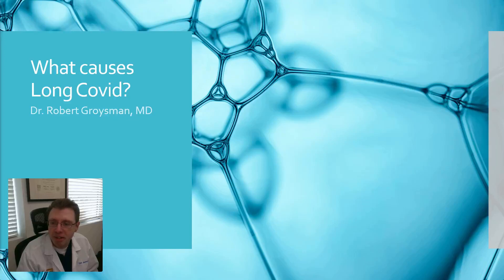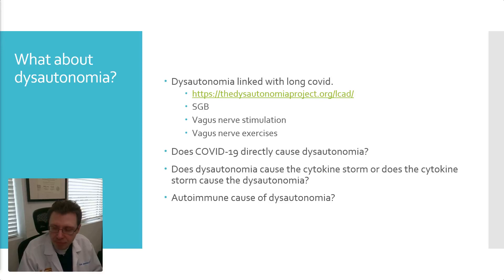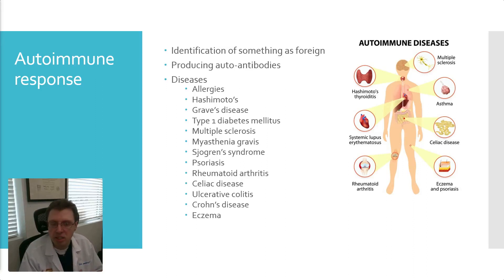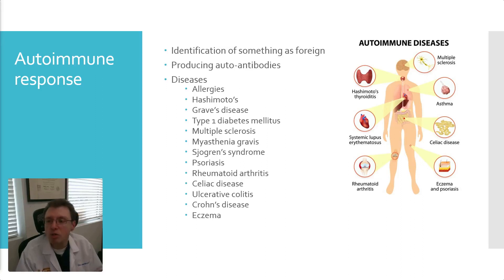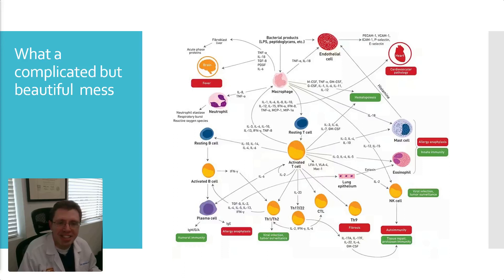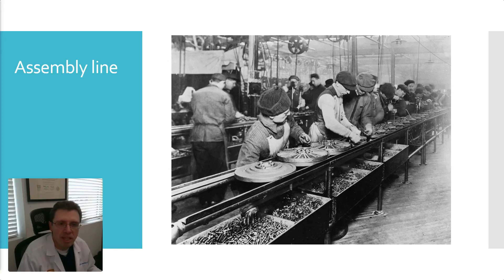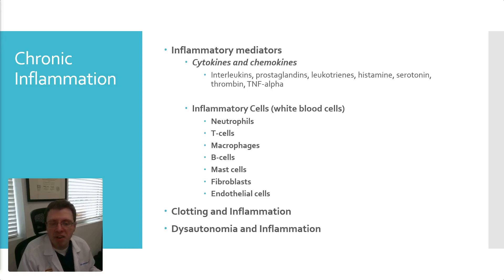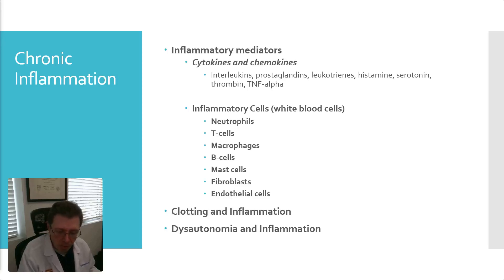What Activates Long COVID?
In this video, Dr. Robert Groysman explores the leading hypotheses behind Long COVID, including autoimmune responses, persistent virus, chronic inflammation, microclots, and dysautonomia. While the exact cause remains uncertain, these theories help explain why Long COVID symptoms persist and how they may be treated.

Dr. Groysman also discusses the complex interactions between inflammation, immune system dysfunction, and the autonomic nervous system, shedding light on how sympathetic overdrive (fight-or-flight state) might contribute to ongoing symptoms.

Why Watch?
╰ Learn about the five leading hypotheses for Long COVID
╰ Understand the role of autoimmunity and how it affects recovery
╰ Discover how chronic inflammation and clotting contribute to symptoms
╰ Explore how dysautonomia might be at the core of Long COVID

Books by Dr. Robert Groysman:
╰ The EASY Long COVID Handbook
╰ The Complete Long COVID Handbook: Volume 1
╰ The Complete Long COVID Handbook: Dysautonomia: Volume 2

Timestamps:
0:00 - Introduction: Why Do Some People Develop Long COVID?
0:26 - The Five Leading Theories Behind Long COVID
0:40 - Autoimmune Response: Is the Body Attacking Itself?
1:28 - Persistent Virus: Is the Virus Still in the Body?
1:46 - Chronic Inflammation: How Ongoing Immune Activation Harms Recovery
2:50 - Microclots: Are Blood Clots Blocking Oxygen and Nutrients?
3:35 - Dysautonomia: Is an Autonomic Nervous System Imbalance the Root Cause?
4:10 - Does Long COVID Cause Dysautonomia, or Is It the Other Way Around?
5:05 - How Autoimmunity Fits into the Picture
5:40 - The Immune System Explained: What Happens When It Malfunctions?
6:30 - Inflammation and Clotting: Why Chronic Inflammation Is Dangerous
7:42 - How the Nervous System and Immune System Interact
8:09 - Final Thoughts: What This Means for Long COVID Treatment

Stay informed. Stay supported. Watch now to gain a deeper understanding of Long COVID’s potential causes and the complex biological mechanisms at play.